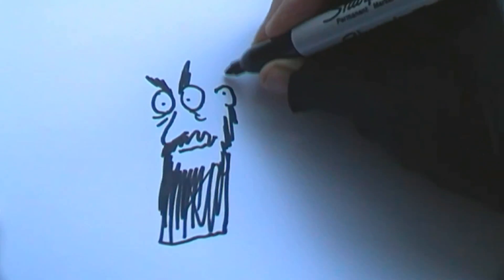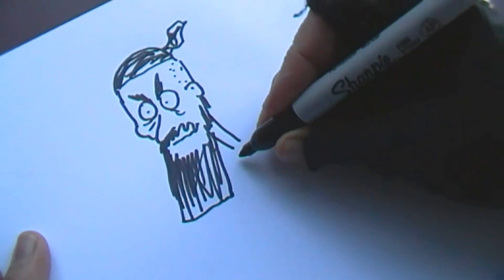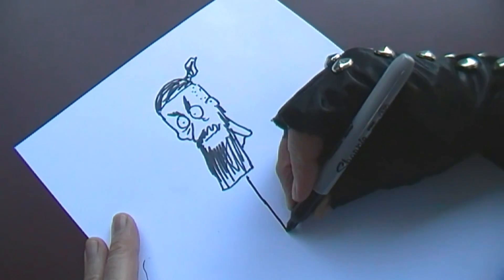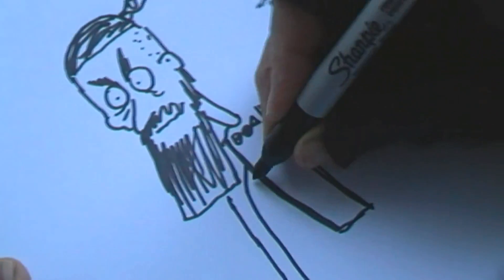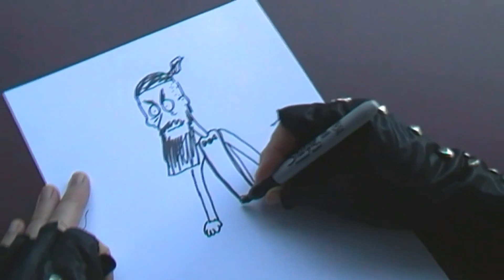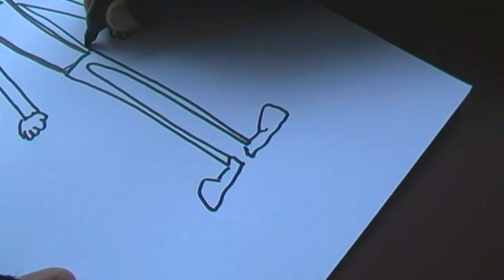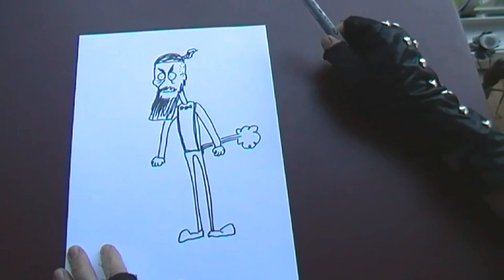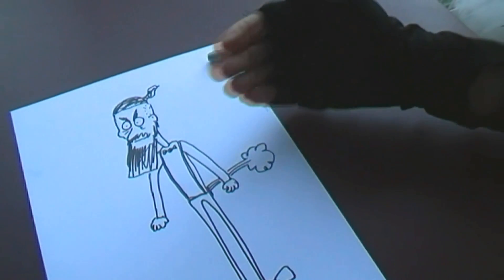How to Draw a HIPSTER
As difficult to draw as they are to look at...